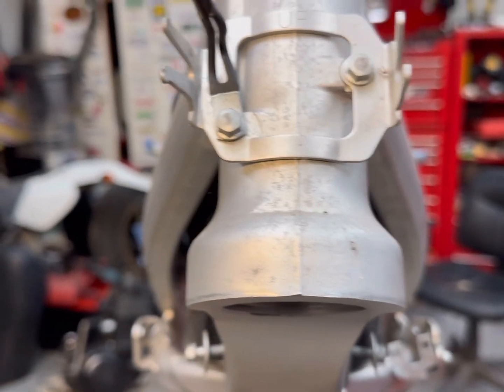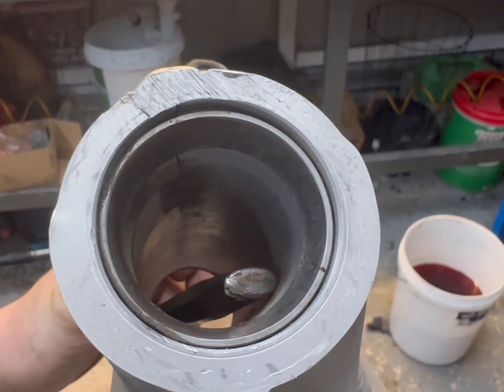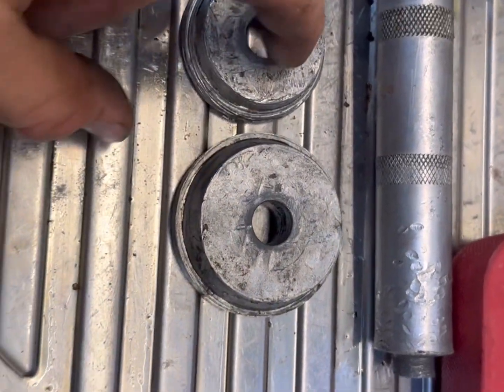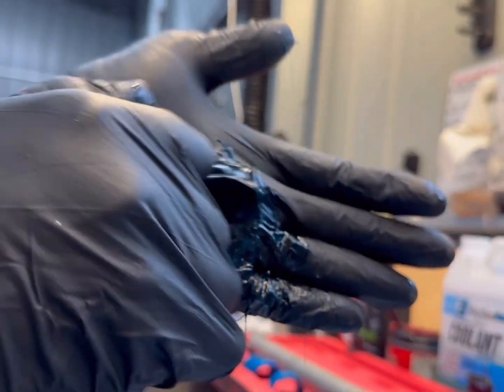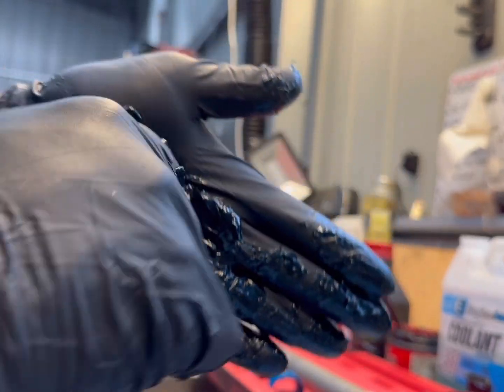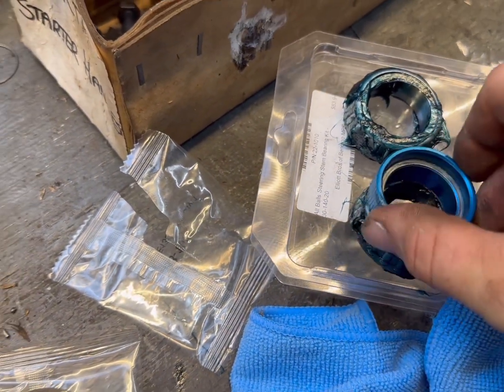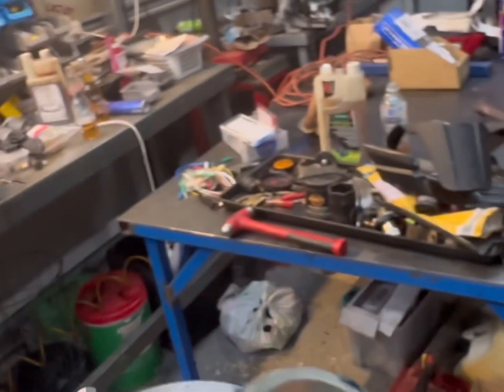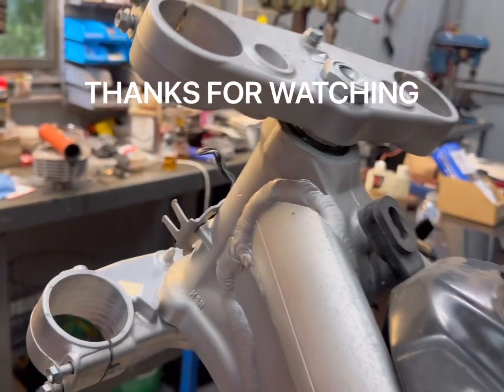CRF 450 head stem bearing install